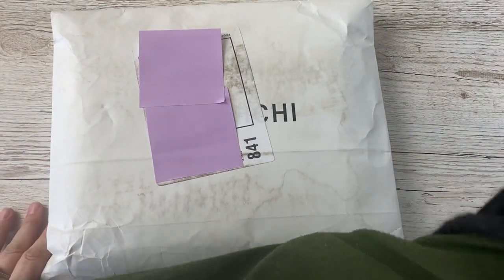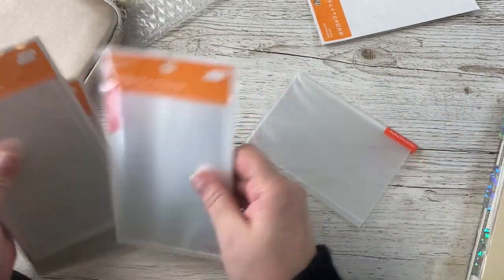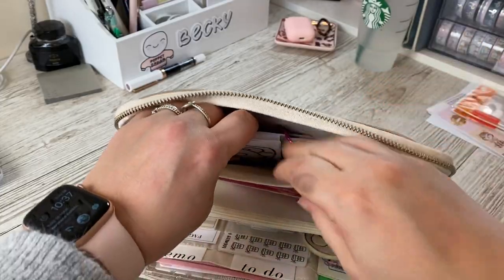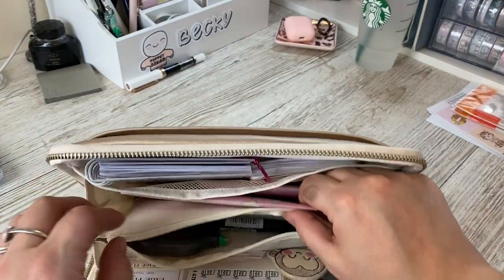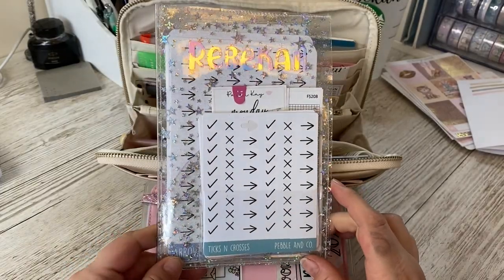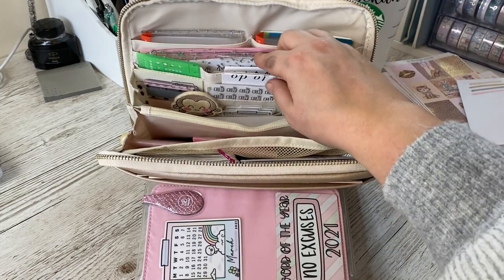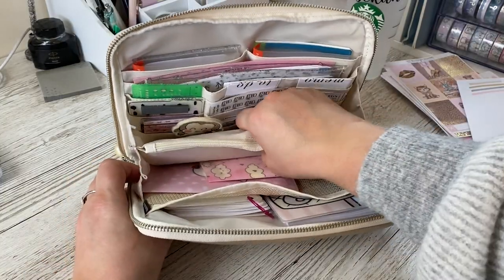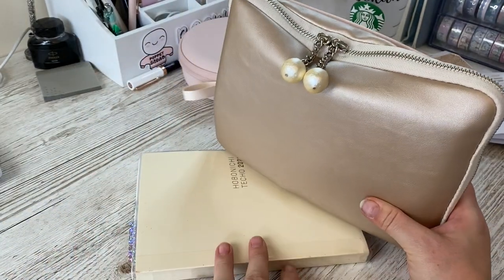Hobonichi drawer pouch size large || Planner pouch || Functional planning